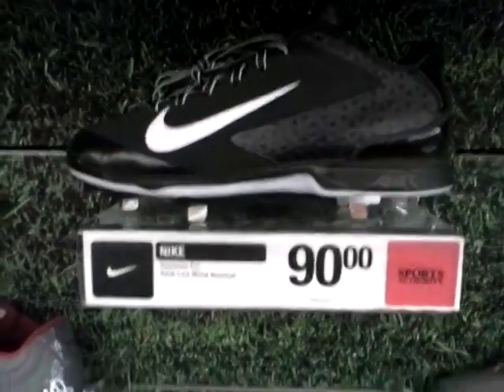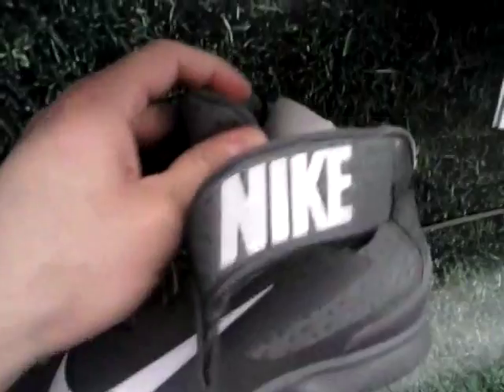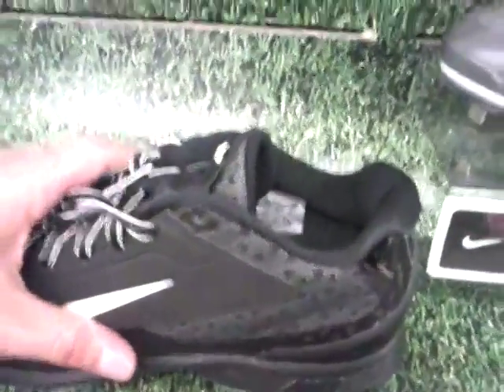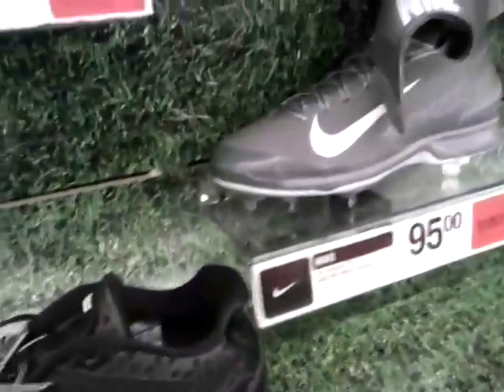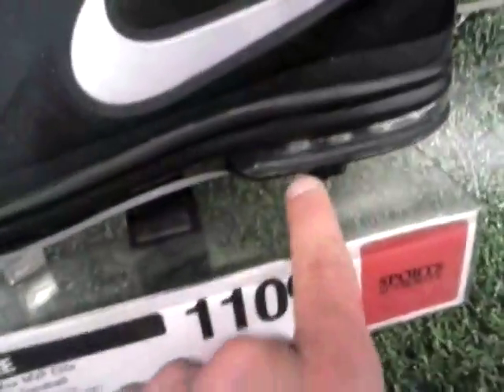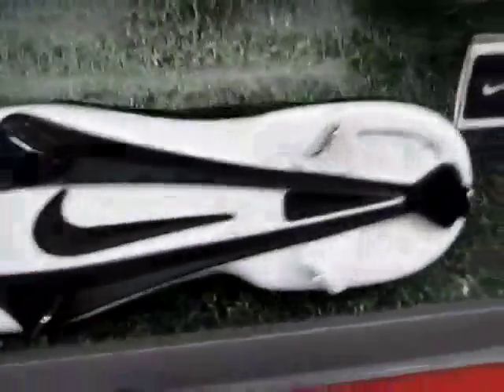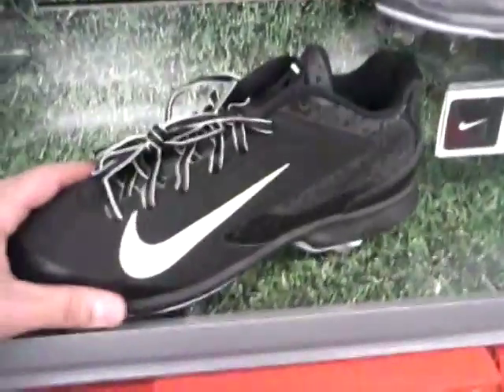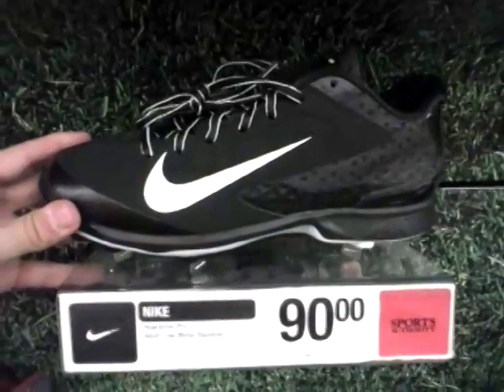2014! Nike Air Huarache Pro (Low) Baseball. metal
A look at the 2014 Nike Baseball Air Huarache Pro (Low) metal cleat. This shoe is designed as a high comfort and performance cleat for select, high school, college, and professional level baseball.